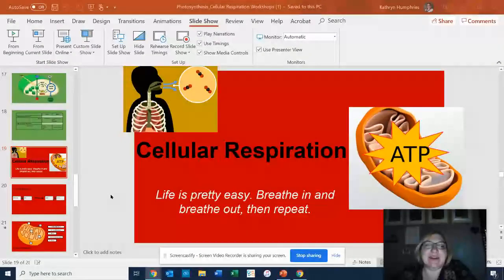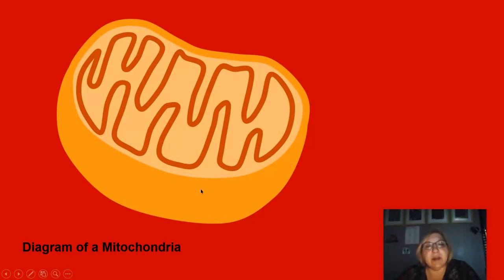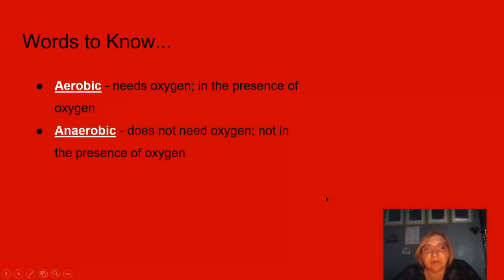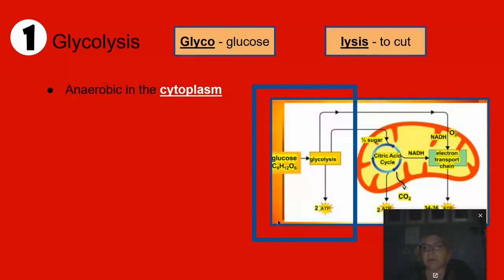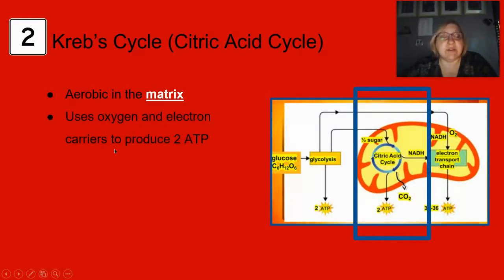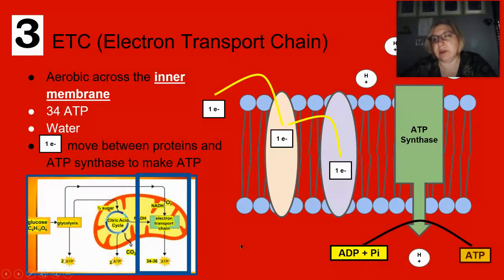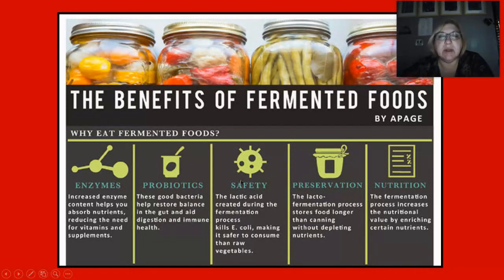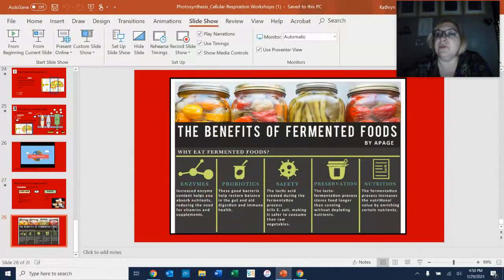Biology: Jan 29, 2021 4:51 PM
Explanation of powerpoint about cellular respiration.